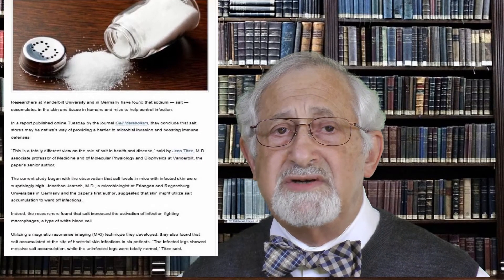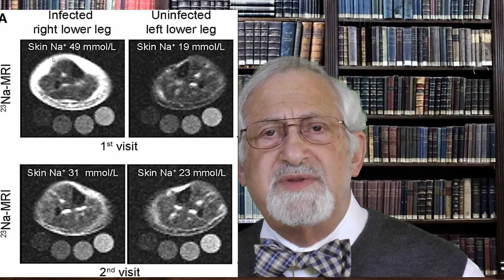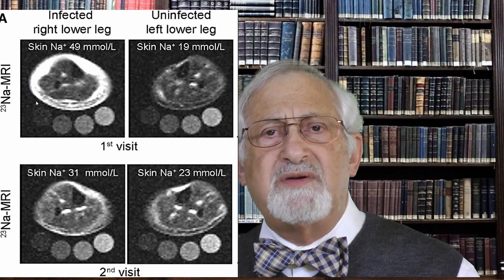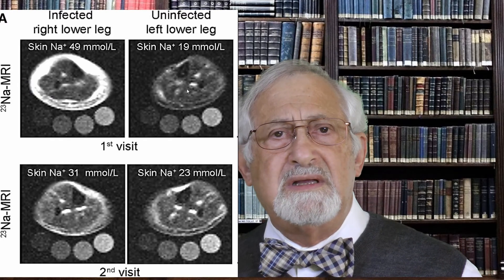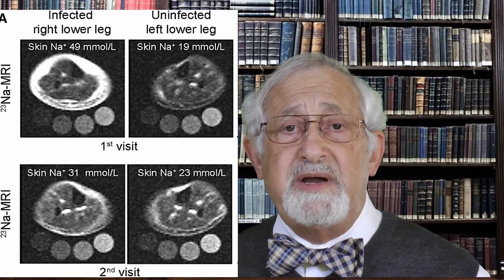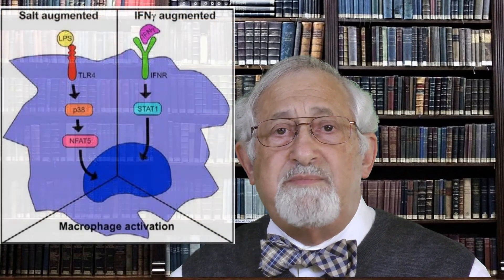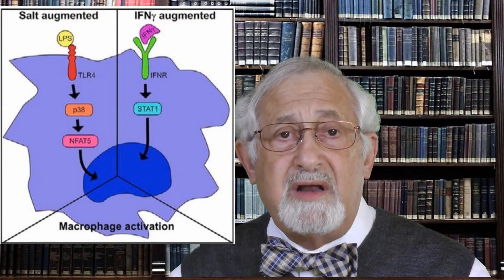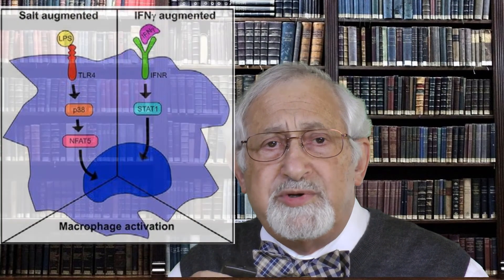Salt - Nature's Antibiotic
The SaltGuru describes the incredible new research into the role of salt in human metabolism.